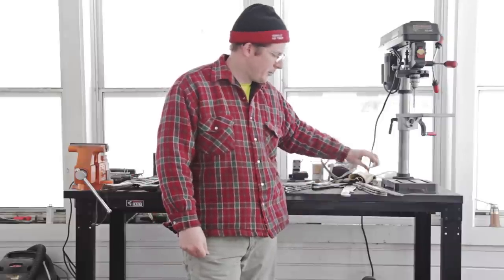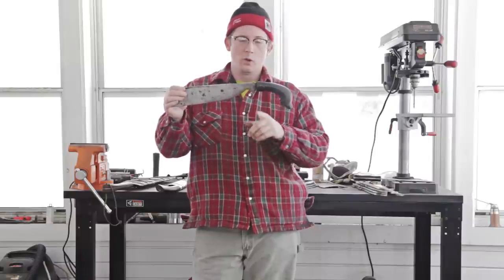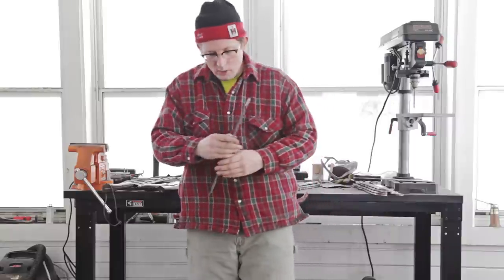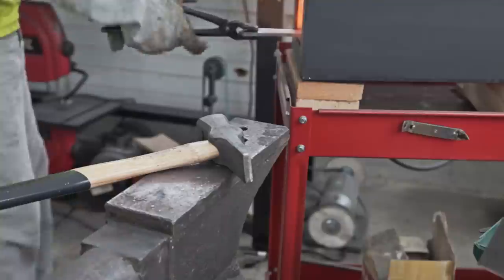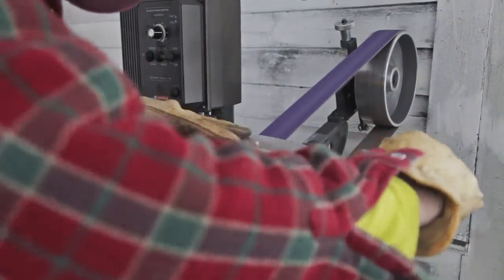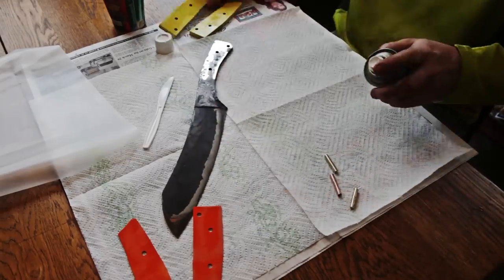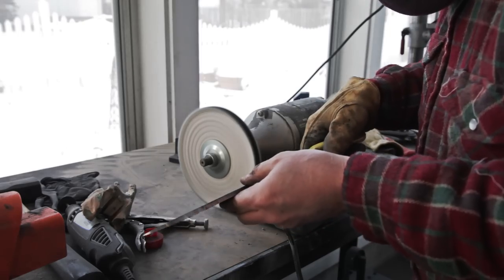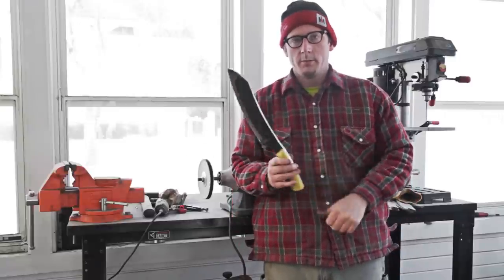Lessons Learned from Lawnmower Blade Parangs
I've spent a LOT of time studying parangs and other machetes and what makes them work.  Eventually I wanted to test some design theories and I started making parangs out of lawnmower blades with primitive tools and equipment.  This is where I am today.  I show the construction of a parang from known steel incorporating all of the design elements that I think make a great parang.  I hope you enjoy!

Here are other videos I've done on lawnmower blade parangs, starting from the beginning.